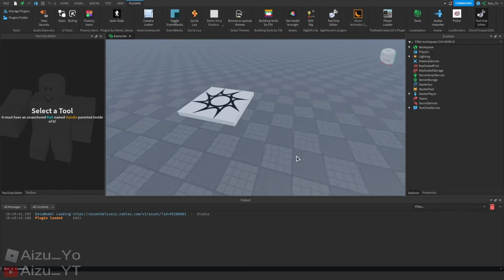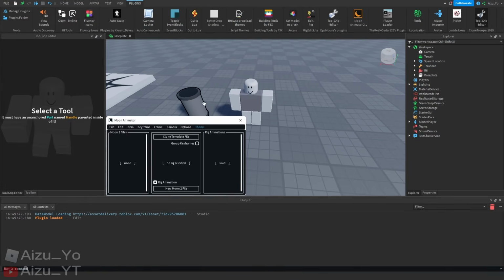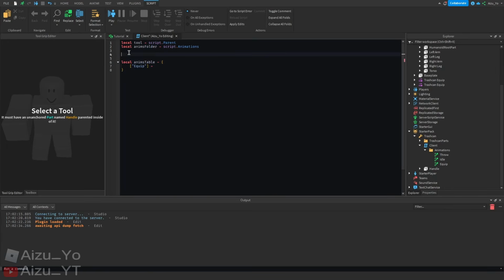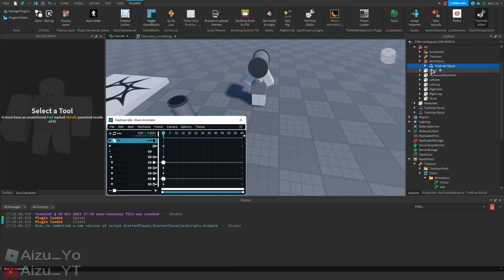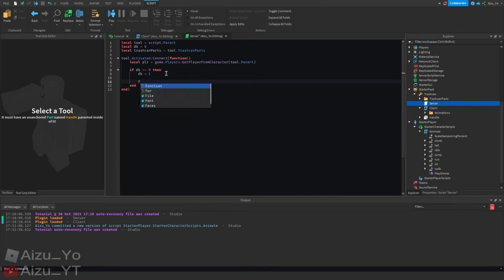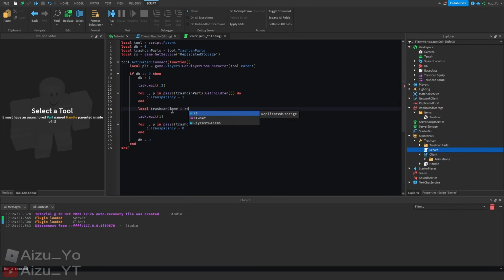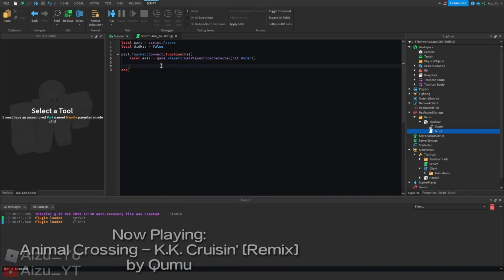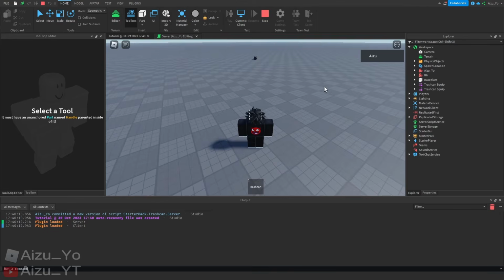How To Make A Throwable Object In Roblox Studio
Today I will teach you how to make a throwable object in roblox studio
--This is an advanced tutorial--

(Outdated Guide I have improved over the years in scripting this video is not great code nor organization)

Make sure you check out @qumumusic they made all of the music I used in this video.